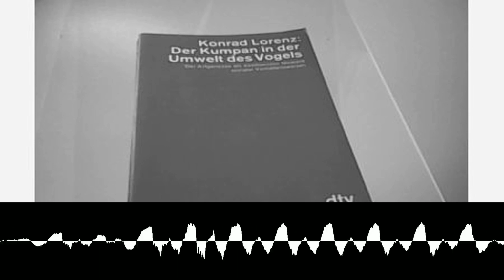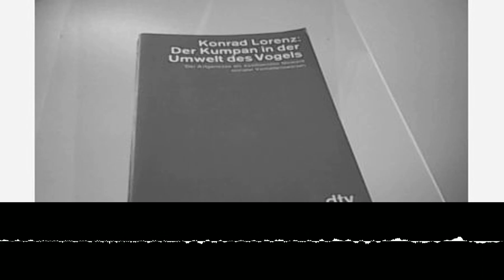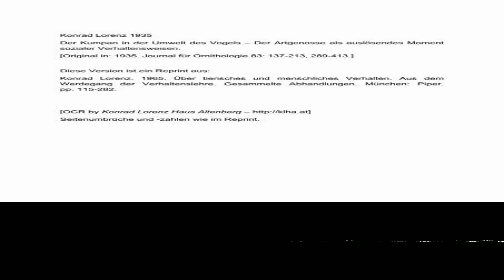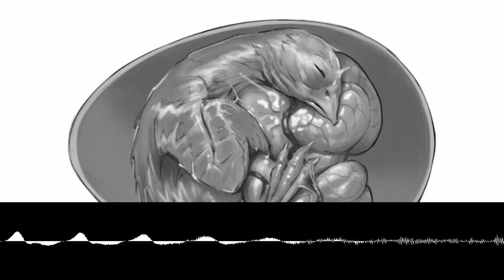1935 | [Konrad Lorenz] | Der Kumpan in der Umwelt des Vogels